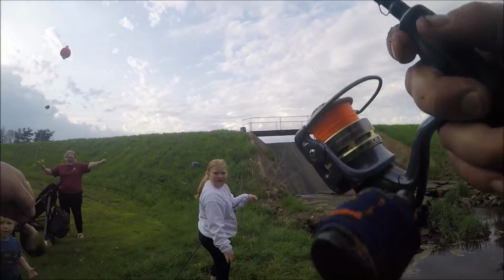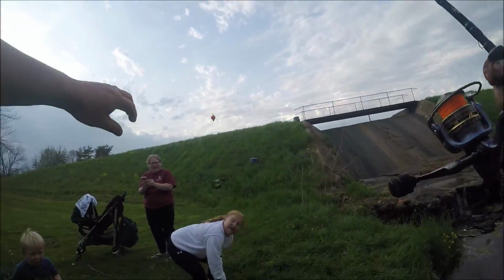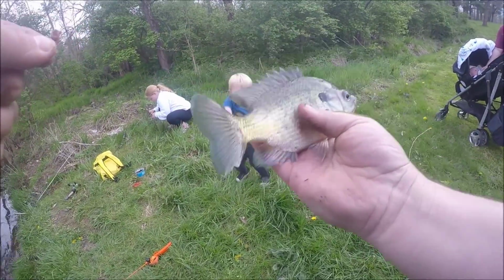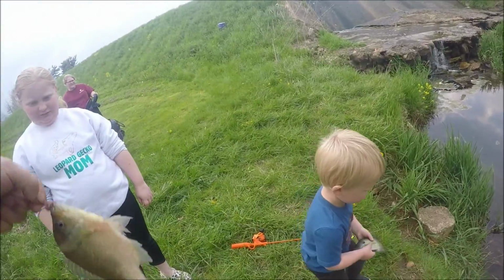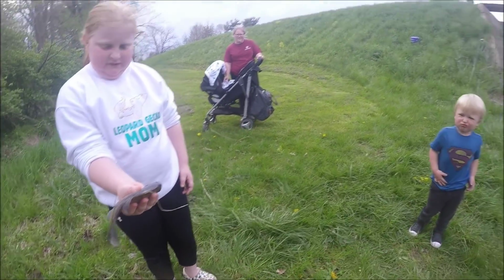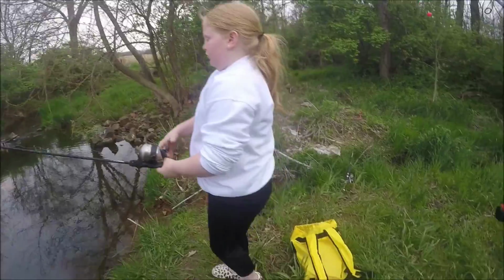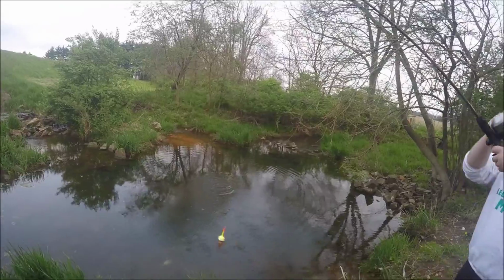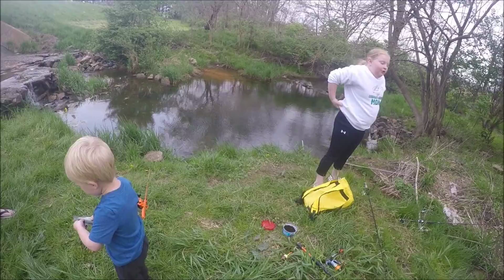Fishing fun at the small spillway behind manlove lake with the family.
Spending some quality with my family at the spillway behind manlove lake  we caught several bluegills and some fall fish.